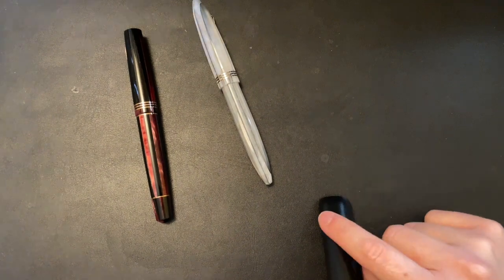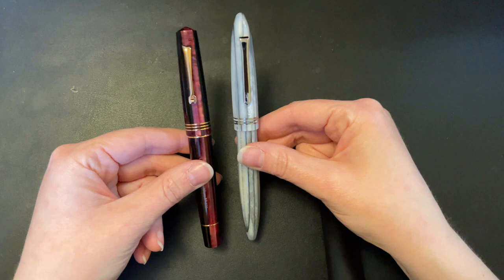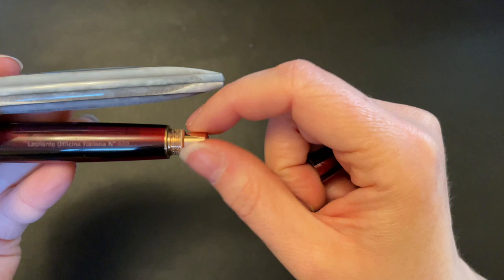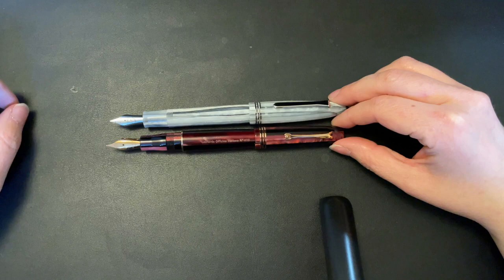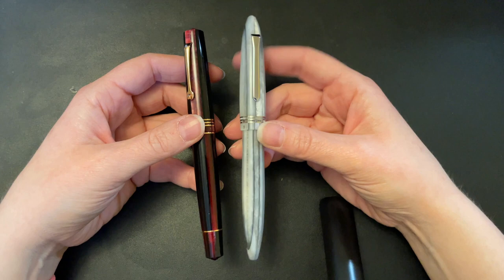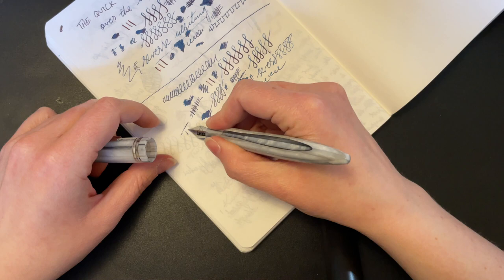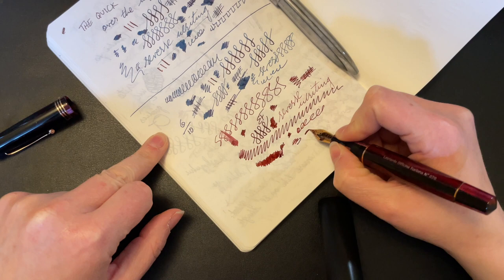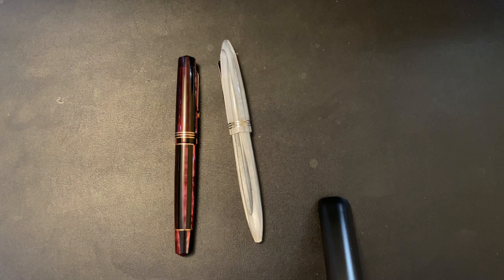Tibaldi VS Leonardo Momento Zero fountain pen showdown!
EDIT: as many have pointed out, it is an ebonite feed, not plastic. Writes and looks plastic to me though.
Italian fountain pen SHOWDOWN! I don't do these very often but maybe I should, I had a lot of fun with it!